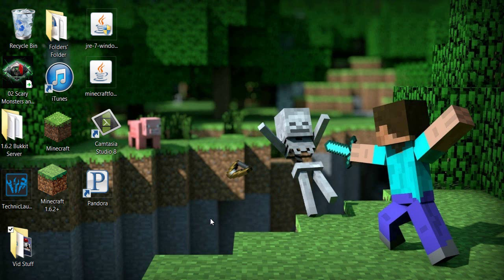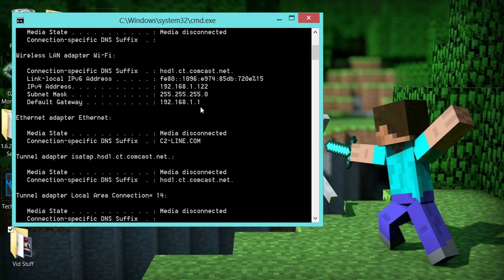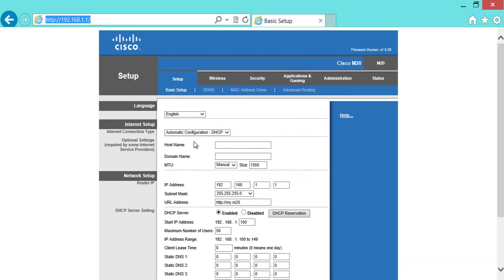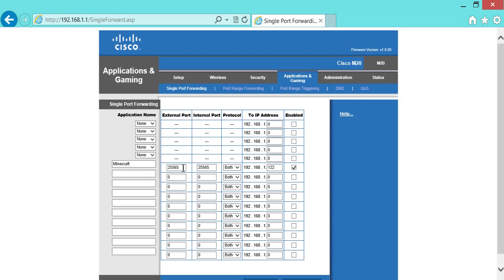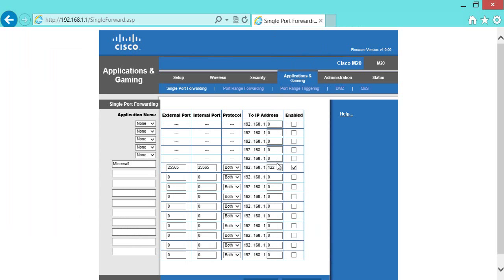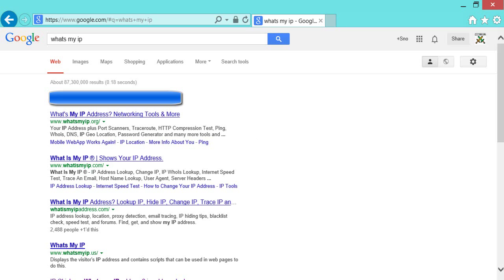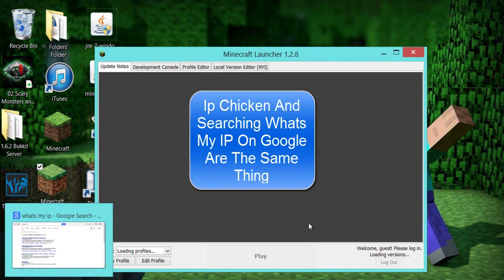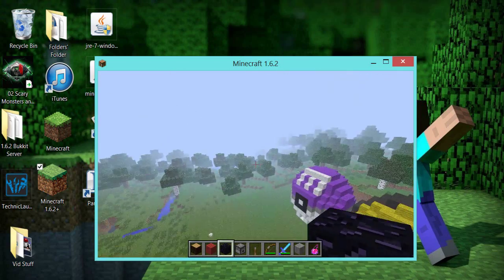How To Port Forward [ Easiest Way ]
This is part 2 to how to make a bukkit server. Port Forwarding IS oftenly over thought and I'll make it as easy as possible for you guys.